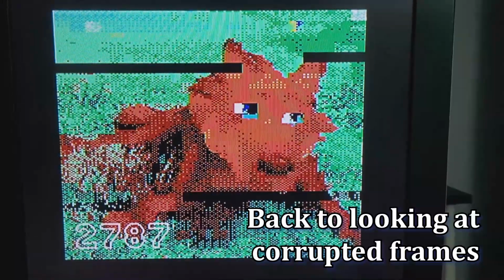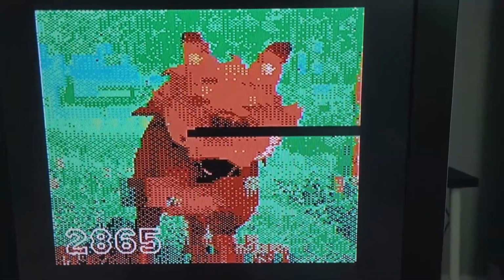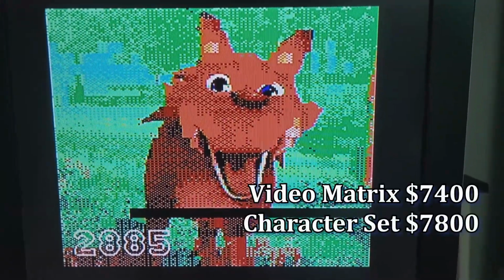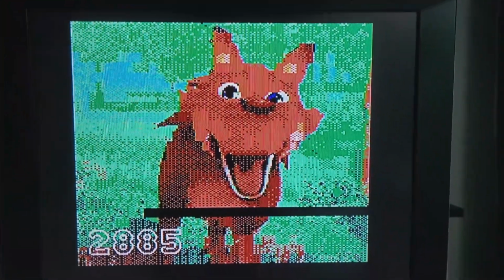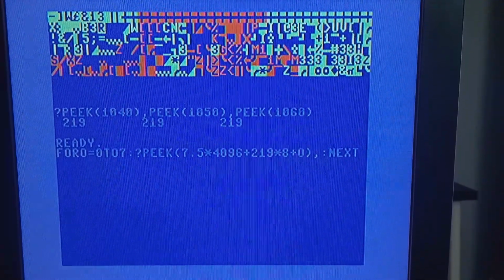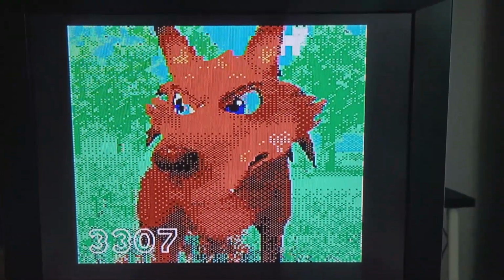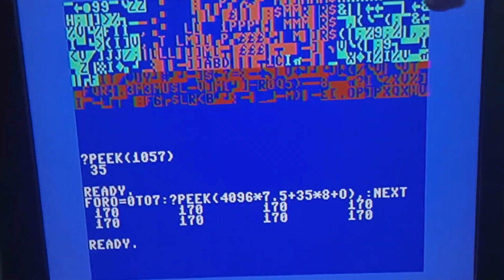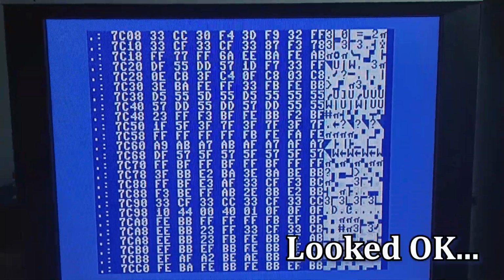Ep.11 - Examining the SuperCPU Corruption - C64 BackBit Impawsible!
A couple of video frames corrupted by the SuperCPU are looked at with an ML monitor. Attempts are made to prevent this from happening. The issue proves to be way beyond my abilities.

0:00 Intro
1:04 First Guinea Pig Frame
5:20 Second Guinea Pig Frame
9:32 Finding an Unstable Frame
11:17 Continuous Reloading
13:15 Taking a Chance
15:10 Closing